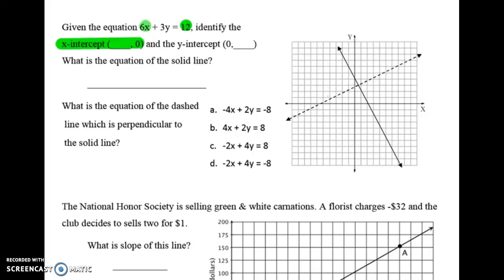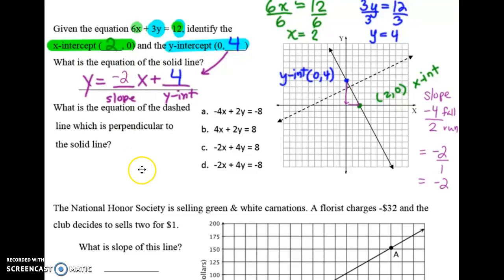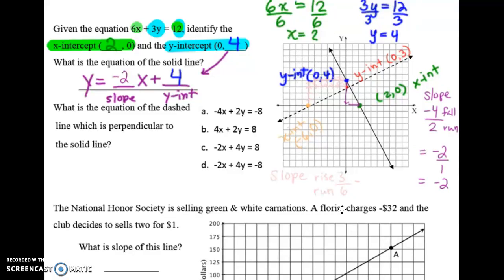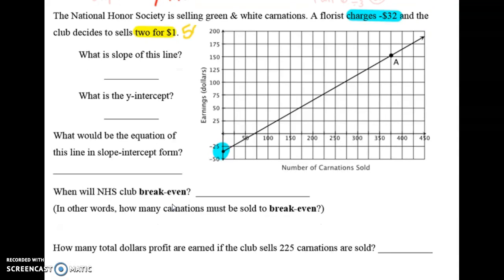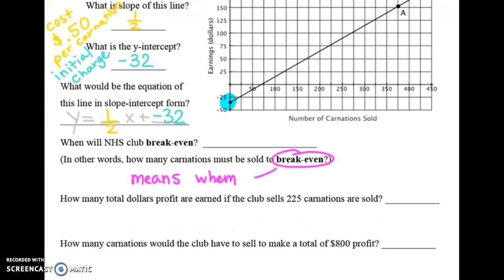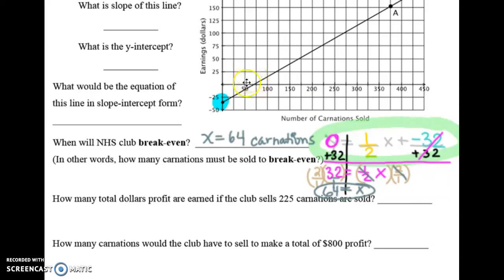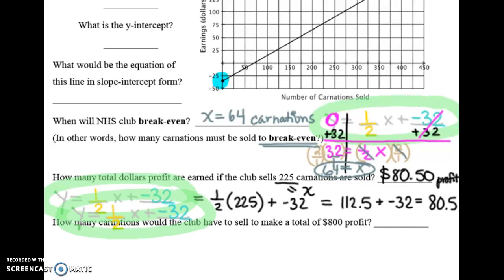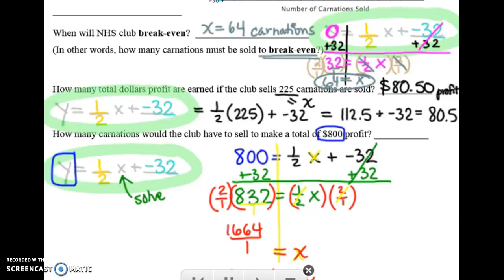unit 4 review for test on linear functions PART 2